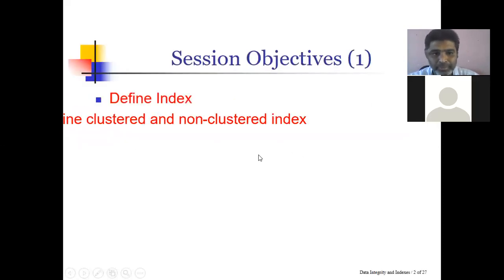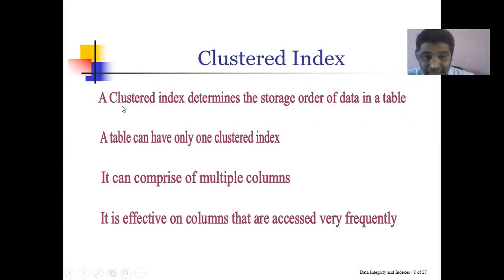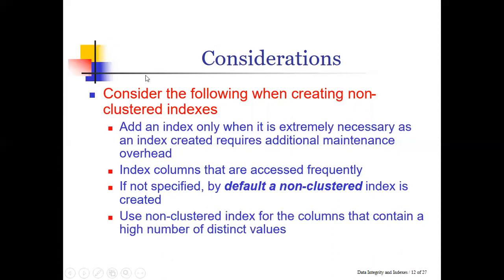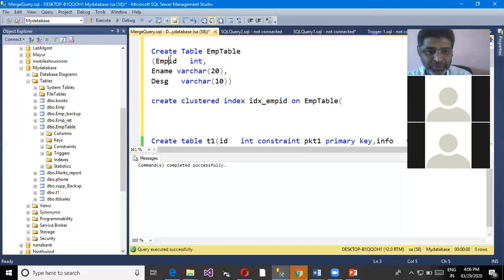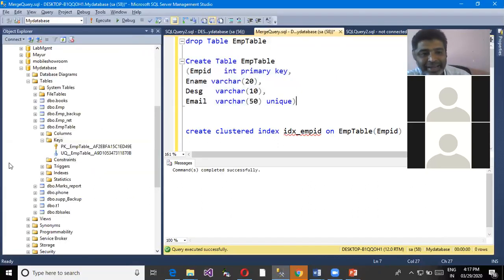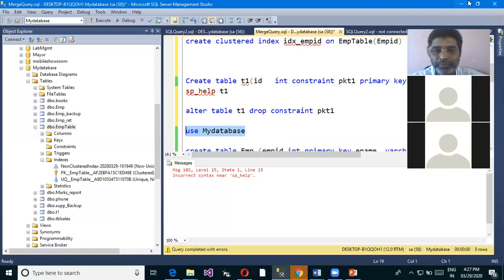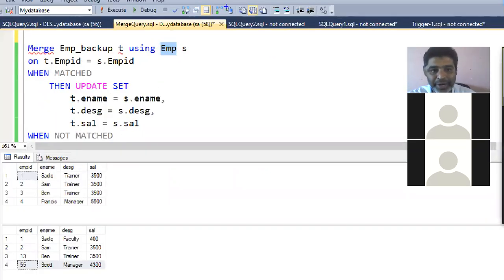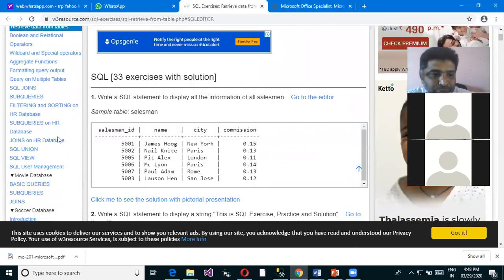MS SQL server index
Training by Mohammed Sadiq on SQL server Index